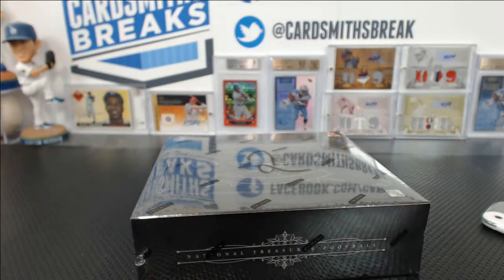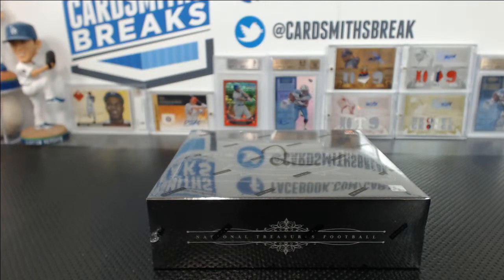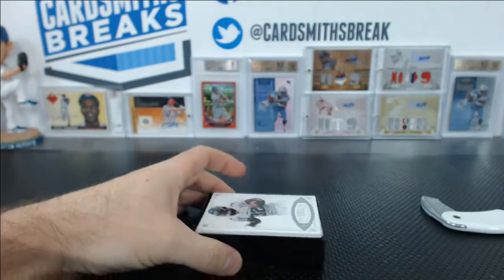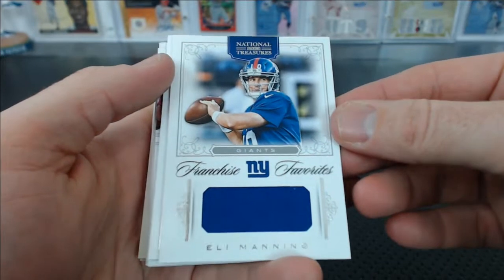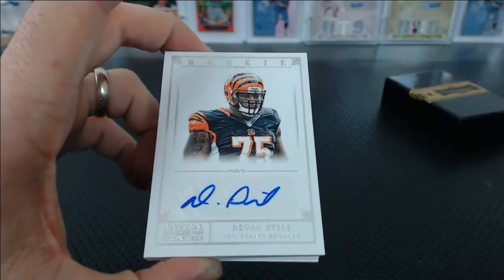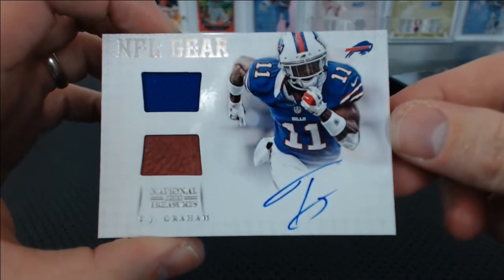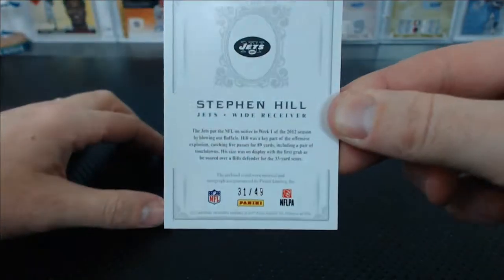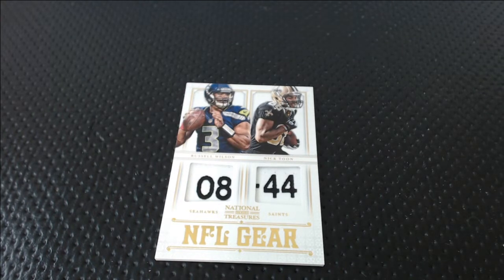2012 Panini National Treasures Box Break #15